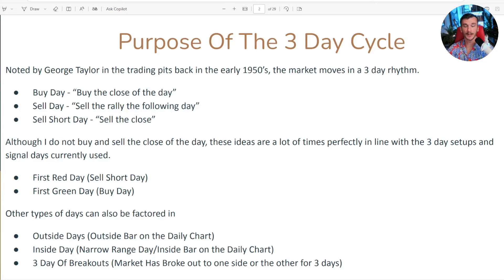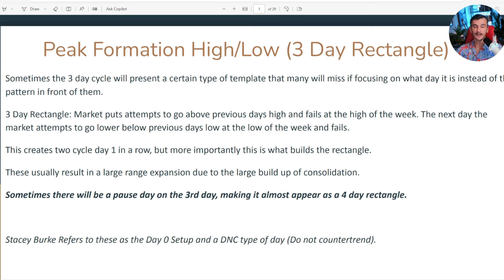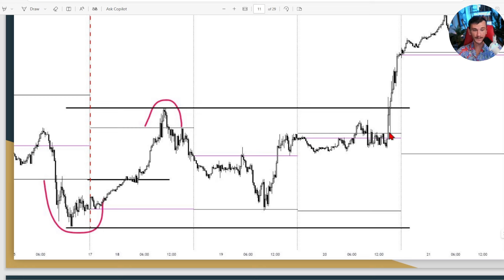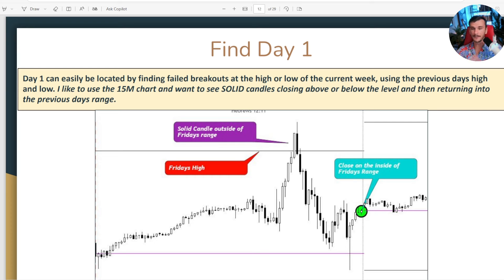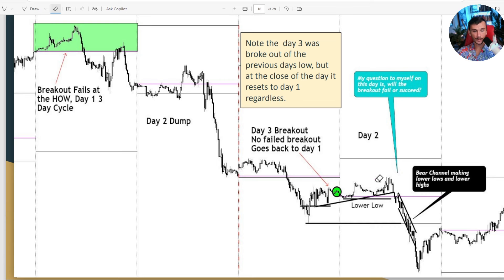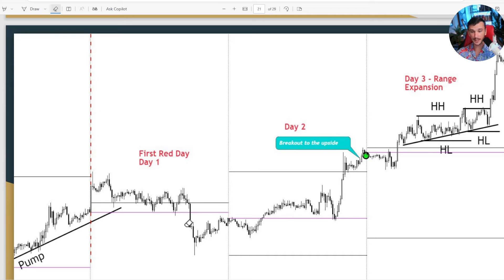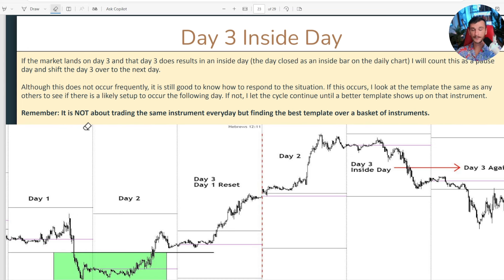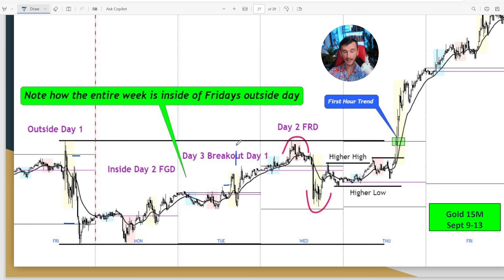3 Day Market Cycle is a GAME CHANGER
💹INDICATORS:
P2P INDICATOR IS ON MY DISCORD IN THE INDICATOR SECTION. THEY ARE FREE!
I WILL NEVER ASK YOU FOR MONEY. EVER.

🥇It is important to recognize the mentors and authors who got me here:
-Stacey Burke (Stacey Burke Trading)
-Steve Mauro (Beat the Market Maker)
📚Books:
-Technical Analysis and Stock Market Profits - Richard W. Schabacker (1932)
-Reminiscences of a Stock Operator - Edwin Lefevre (1923)
-Technical Analysis of Stock Trends - Robert Edwards & John Magee (1948)
-Taylor Trading Technique - Goerge Douglas Taylor (1950)
-Trading In The Zone - Mark Douglas (2000)
Reading Price Bar By Bar - Al Brooks (2011)
-Diary of a Professional Commodity Trader - Peter Bradt (2011)
-Best Loser Wins - Tom Hougaard - (2022)

with this channel or video should be taken as advice to buy/sell any specific financial market. It does
not take your personal circumstances or financial situation into consideration. I nor anyone
associated with this channel will accept any liability for any financial losses related to any content
posted on this channel. Trading is risky so seek professional trading advice before taking any
specific trades/invest.